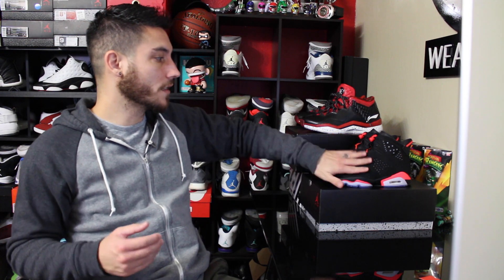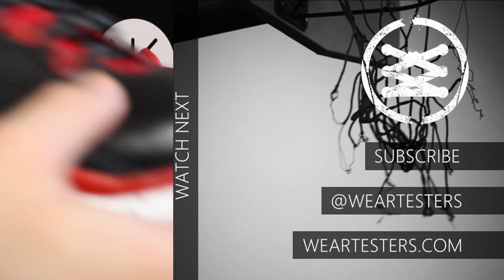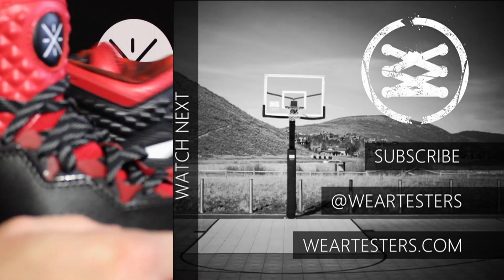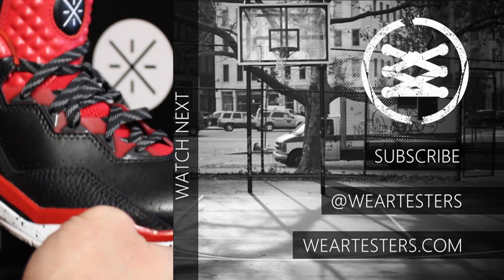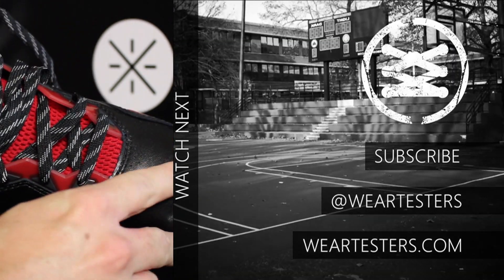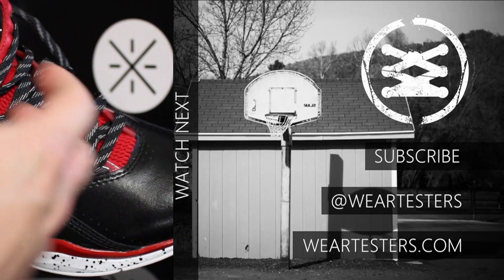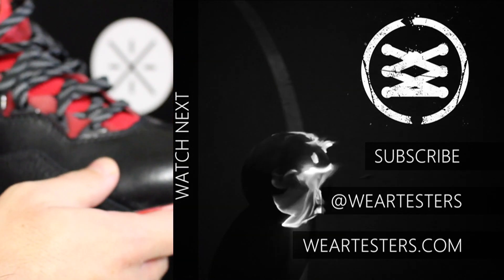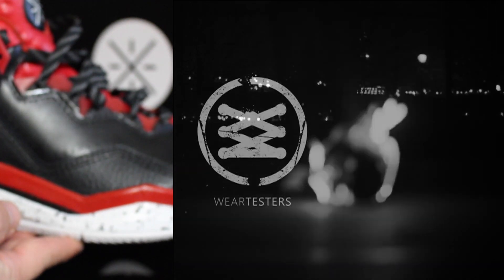askNightwing #6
askNightwing #6 is here! I had fun answering people's questions and will continue to do so, if you have an question(s) then just shoot me an email at